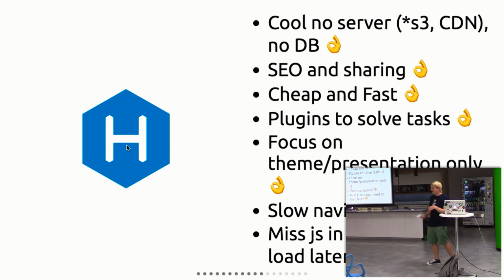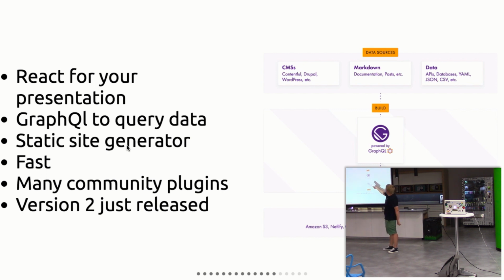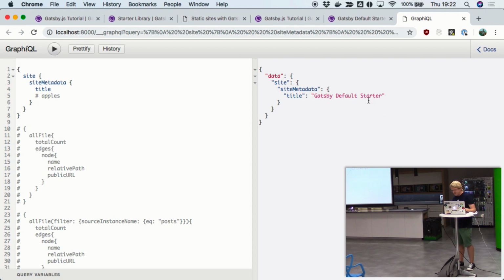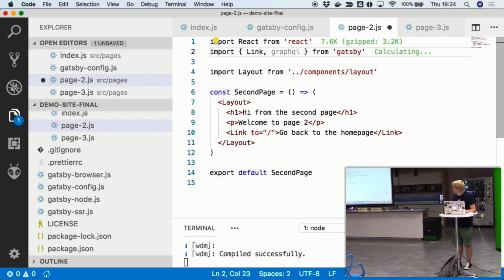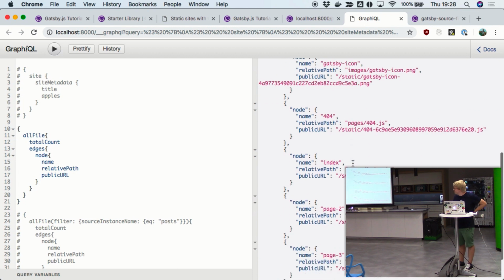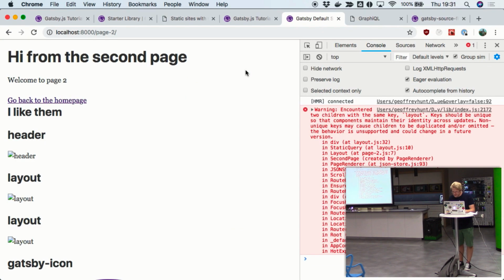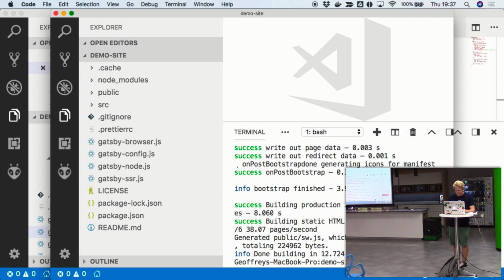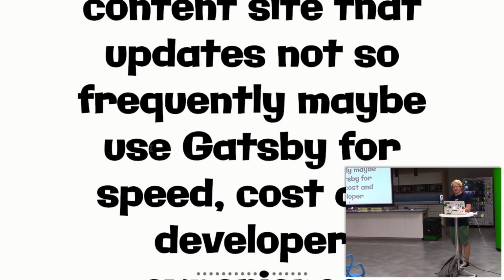Static sites with Gatsby - Geoffrey Hunt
A static site comprises of some html, css and js files hosted on a server, simple and how we used to do things. Some advantages of a static site are cost, scale and speed which is why many people are using this approach for blogs and documentation sites today. Jekyll was one of the first proper static site generators to launch, it helped you write content in markdown files and then generated the html and css based on a theme. There have been a number of static site generators pop up over the years with this basic concept.

I have used static site generators to build my blog and I will chat about my experience with some of the frameworks I’ve tried. Then I will show you an approach that new js frameworks are using to help you build static sites. Using react and some plugins they use server side rendering to generate the static html, css and js. This gives you the advantages of a static site without losing the power of react. I will specifically focus on Gatsby because I really like it.

This talk was recorded at the Jozi.JS meetup group on 18 October 2018.